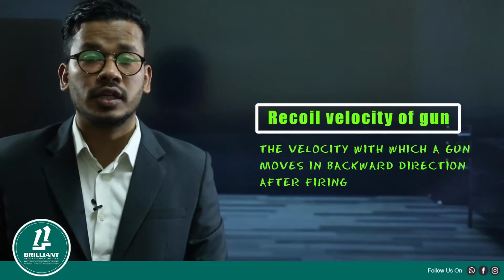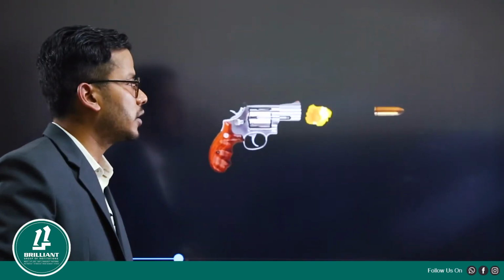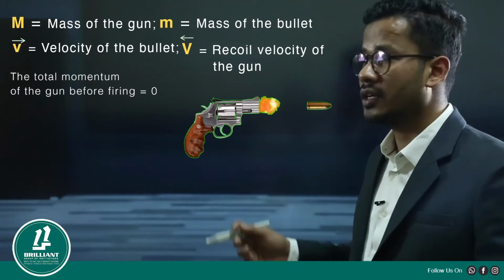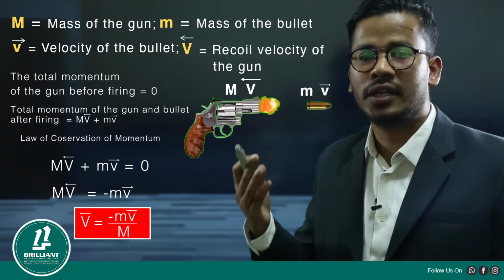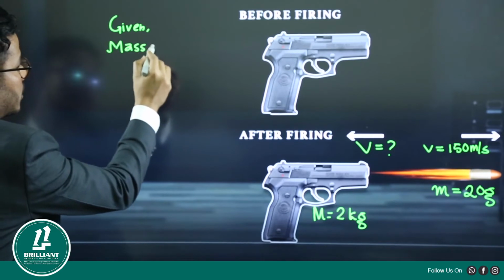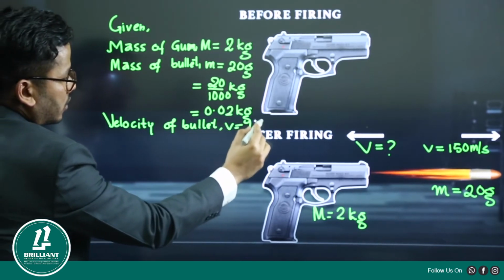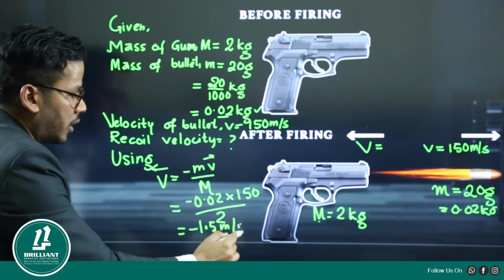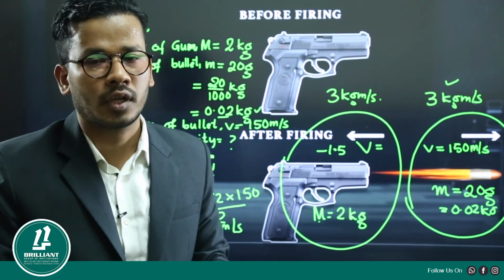Class IX Physics | Force and Laws of motion l Board Exam preparation - 2021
Recoil velocity of the Gun